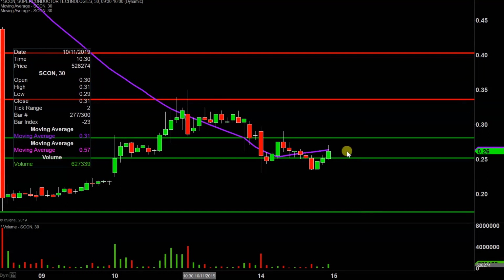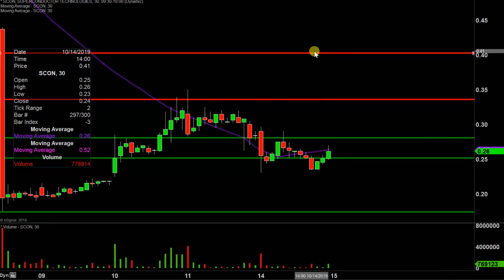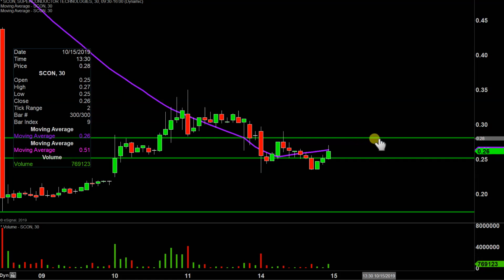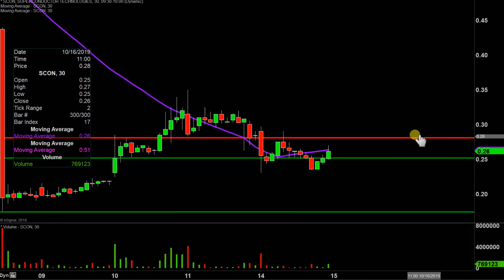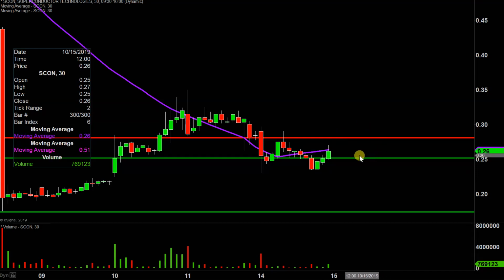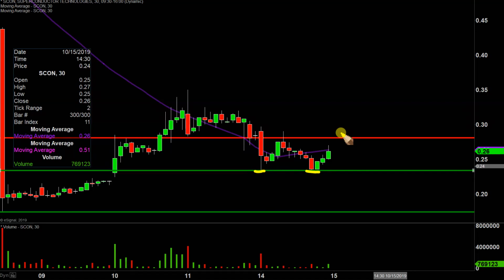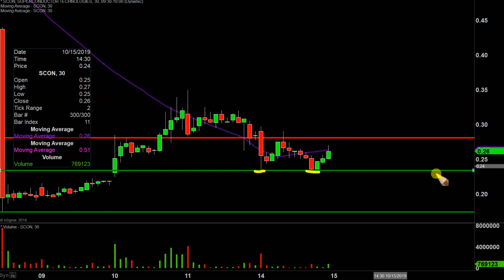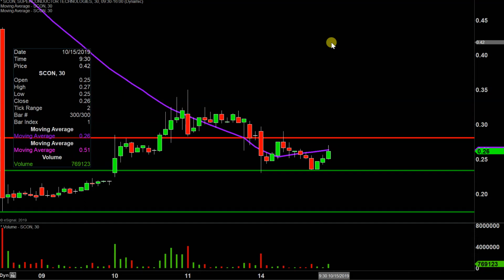Superconductor Technologies Inc. - SCON Stock Chart Technical Analysis for 10-14-2019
Learn how to read stock charts and identify technical patterns as ClayTrader does a quick stock chart review on Superconductor Technologies Inc. (SCON).